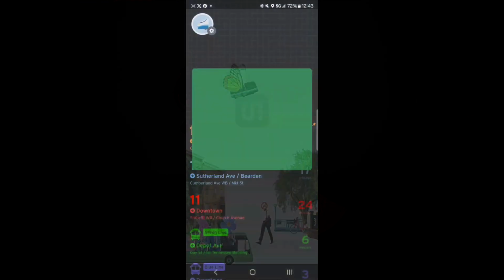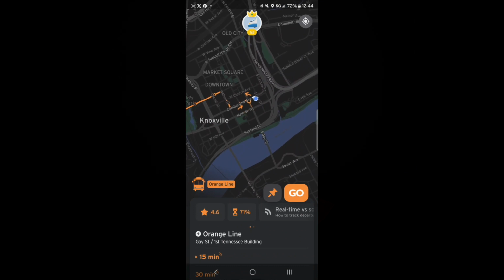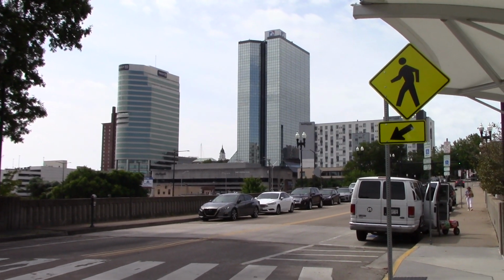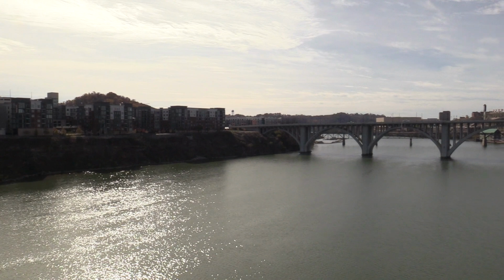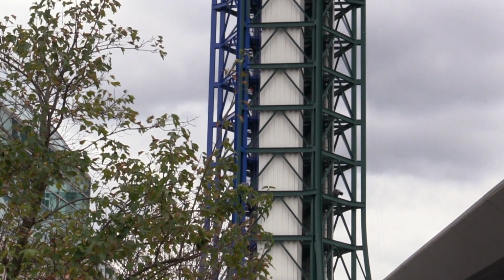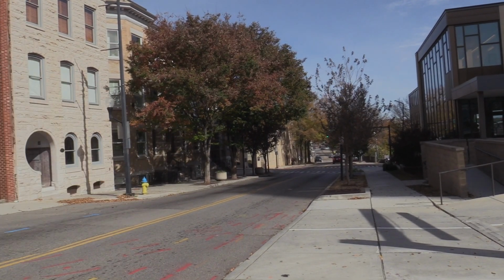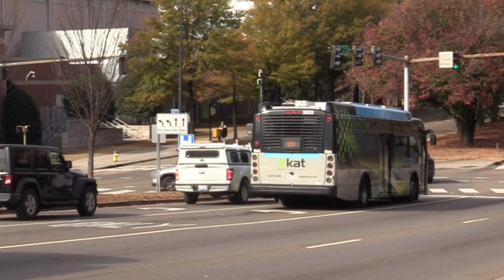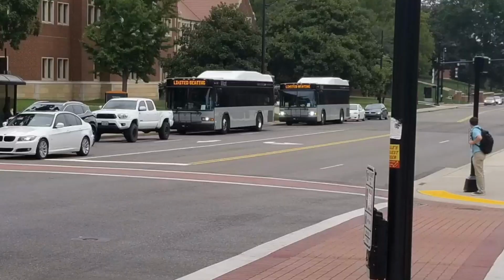UT Future featuring KAT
This piece on Knoxville Area Transit was conceived, directed, recorded, and edited by Sean Casey - a student in the UT Future Program at the University of Tennessee, Knoxville.